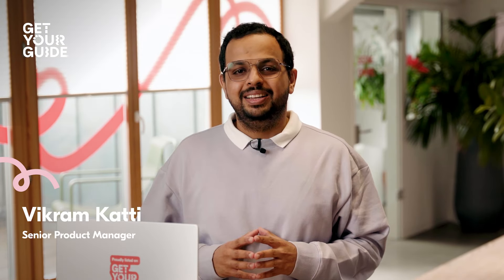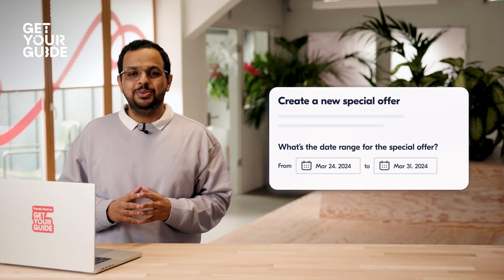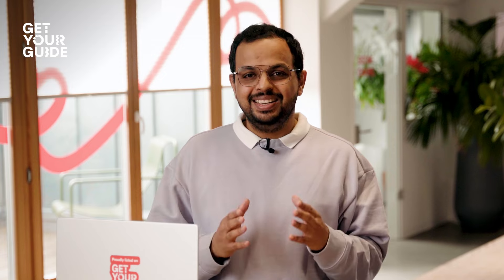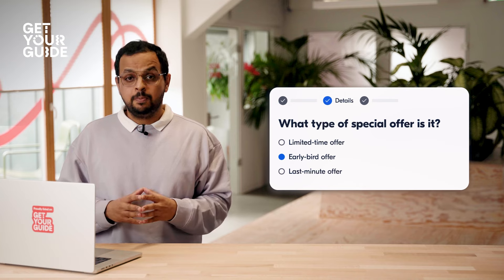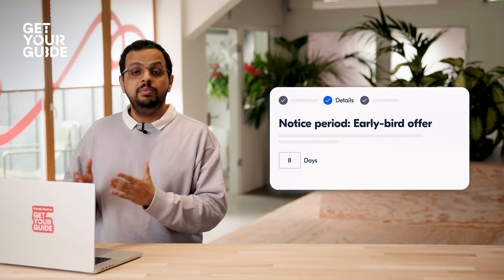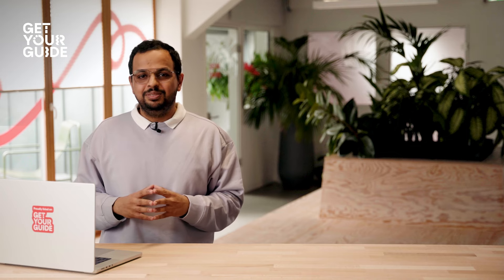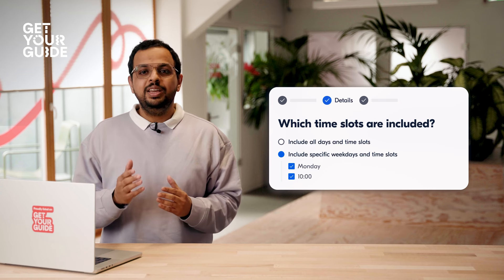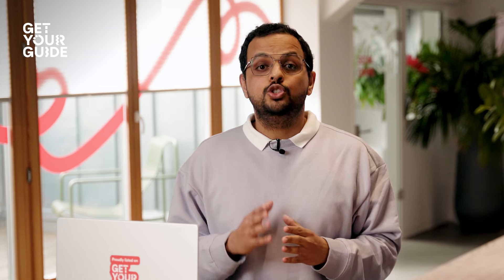Sell more with Special Offers | Unlocked Spring 2024 | GetYourGuide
Sell more by offering discounted prices for a limited time with Special Offers.

Create last-minute, early-bird, or limited-time offers
Adjust your pricing to trends and market changes
Choose the day, time, and products to apply your offers